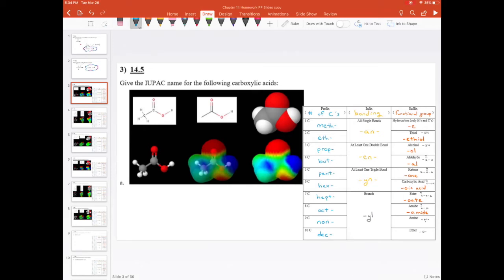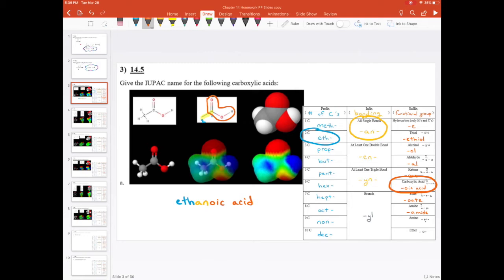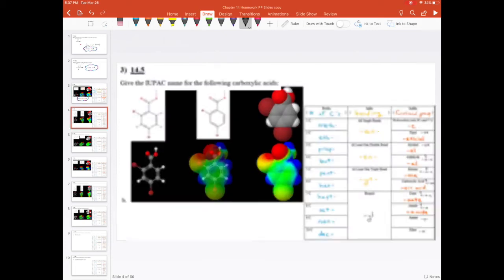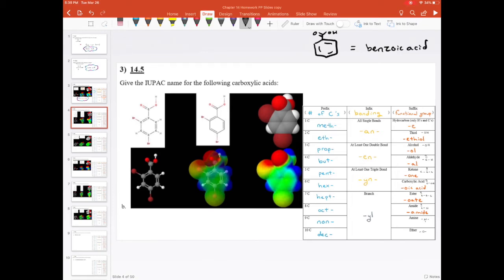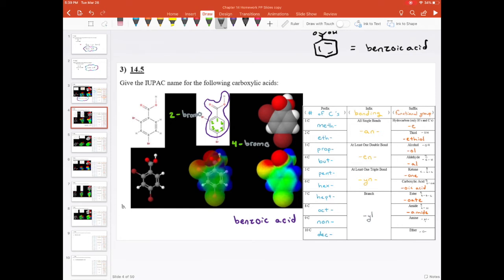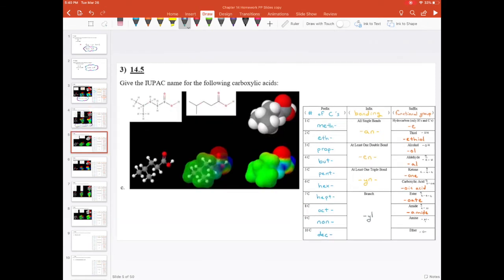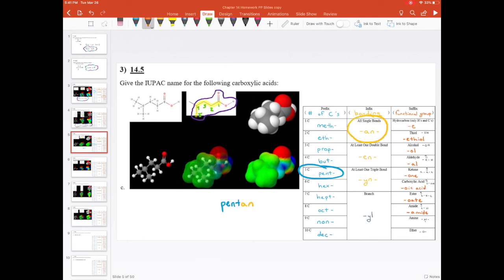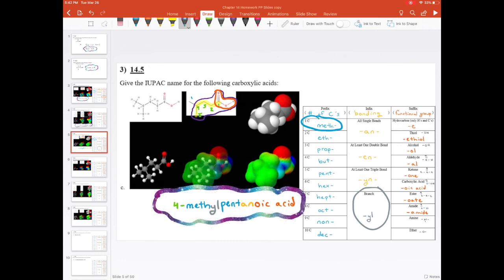Chapter 14 Exercise 3 Name a Carboxylic Acid IUPAC Name